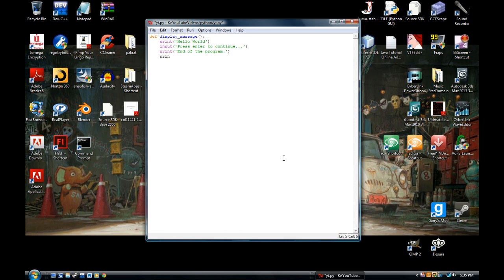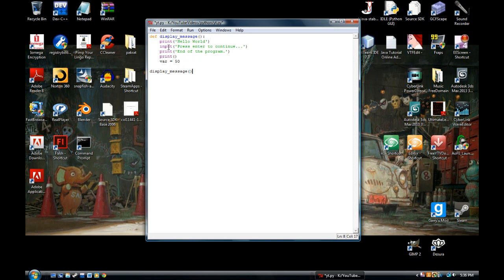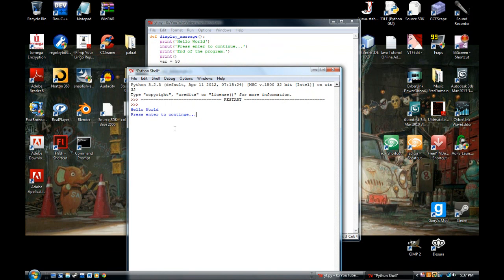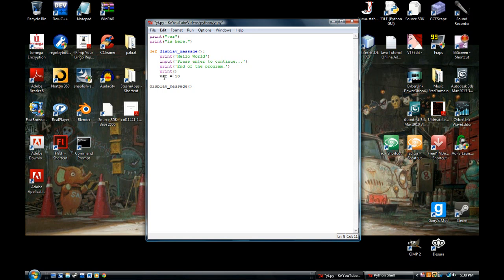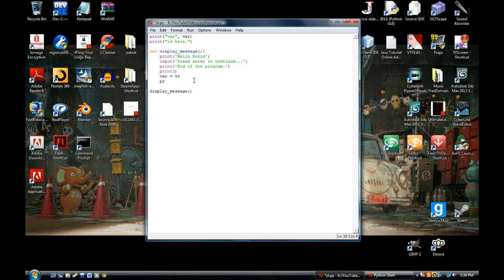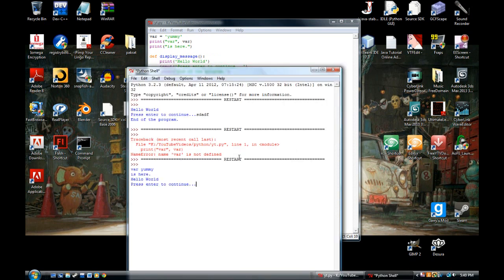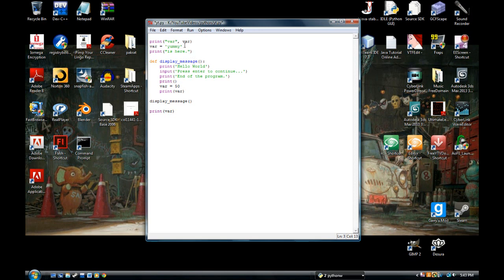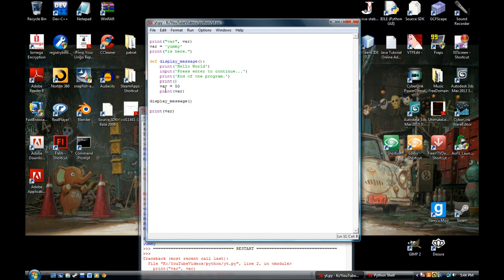Python Tutorial 8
This is tutorial 8 of Python. You will learn about local variables